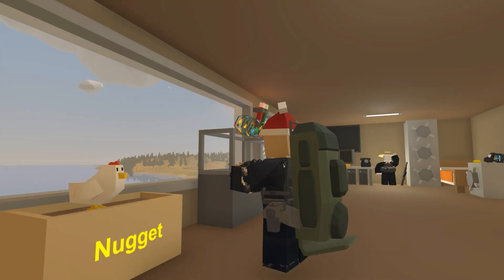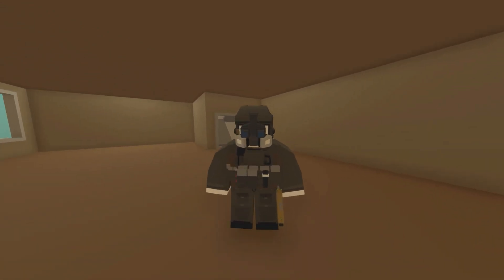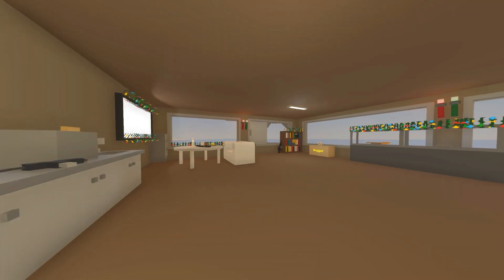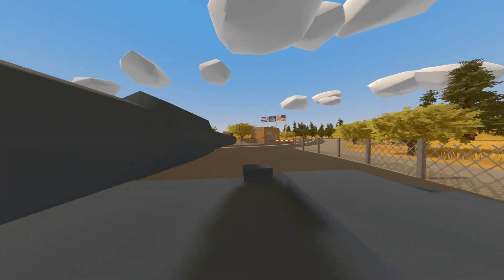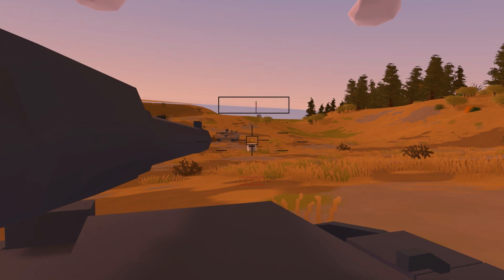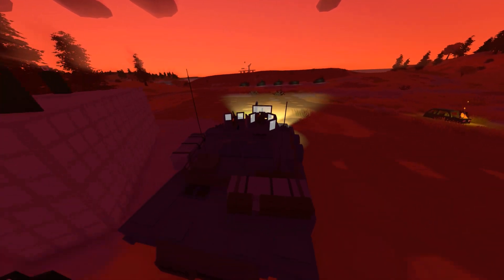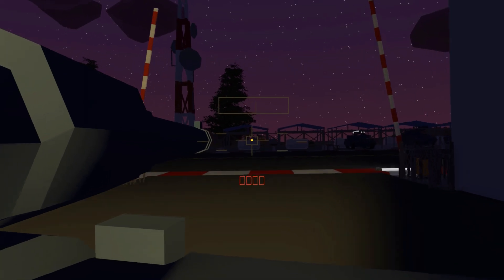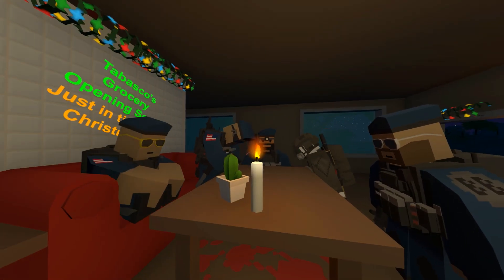TRAINING DAY - Unturned Life Roleplay #493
The Blue Berets have invited me to do some training with them today. I got to use one of their tanks and takeout vehicles which was a ton of fun.

-Unturned Server-
Fudgy Gaming | Semi-RP | FudgyRoleplay.com | 24/7
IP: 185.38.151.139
Port: 28265

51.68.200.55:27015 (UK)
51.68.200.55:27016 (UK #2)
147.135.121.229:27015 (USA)